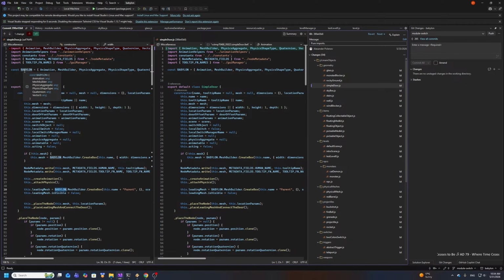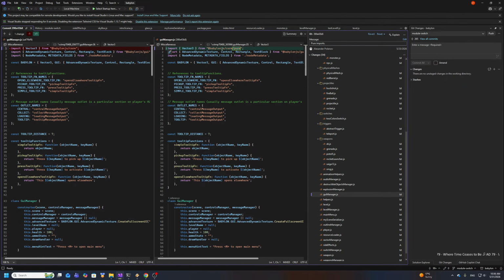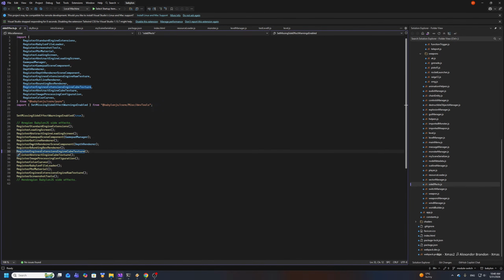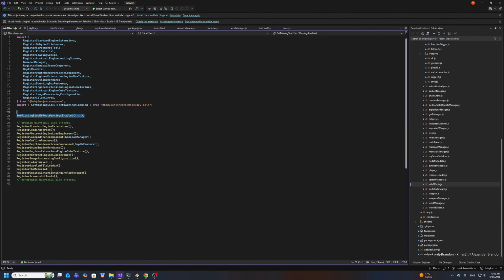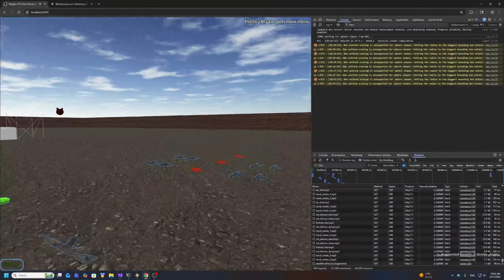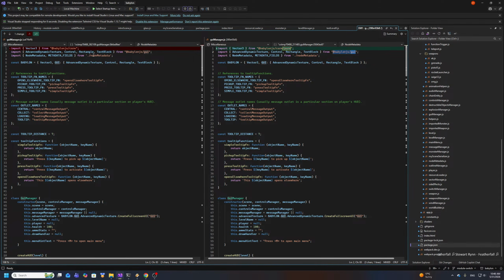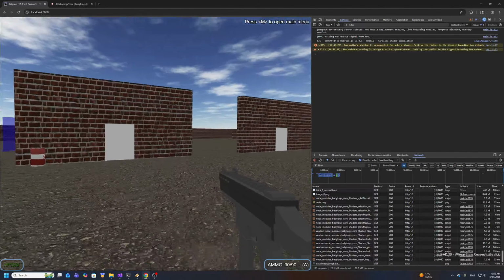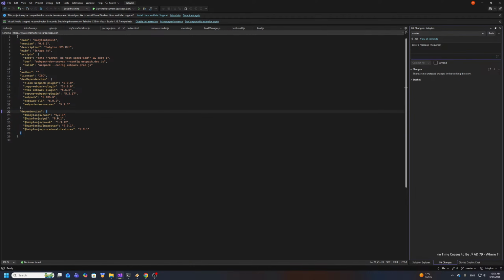Live Dev: Exploring Babylon.js. Pure imports.